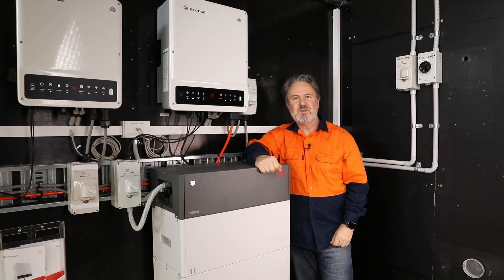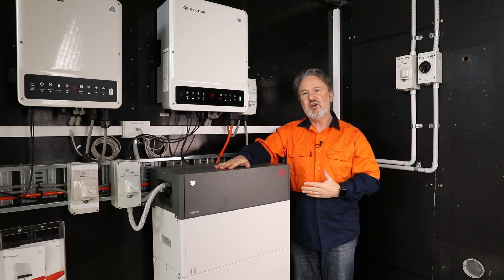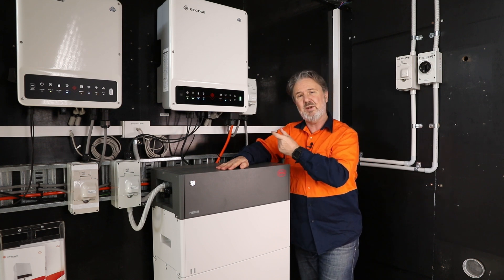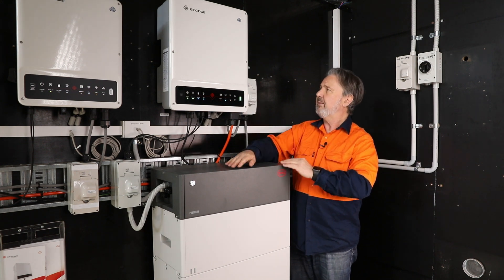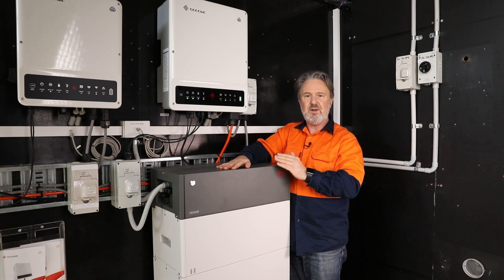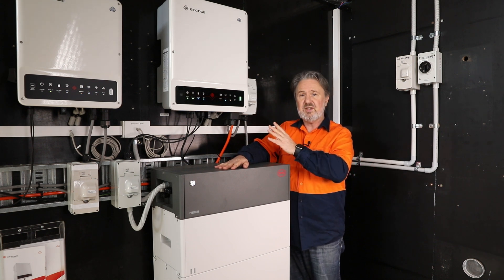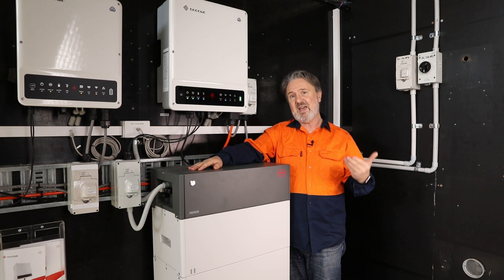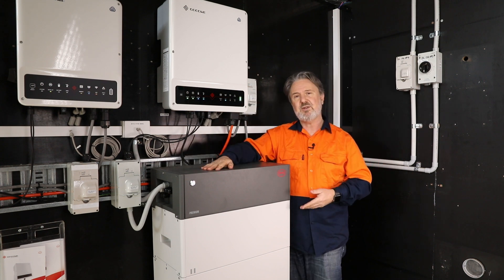Glen Morris EH and ET Hybrid Inverters and BYD HVM Battery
Watch Glen Morris from Smart Energy Lab showing these two amazing combo: GoodWe EH and ET Hybrid Inverters and BYD HVM Battery.